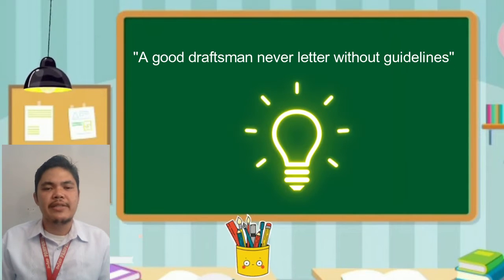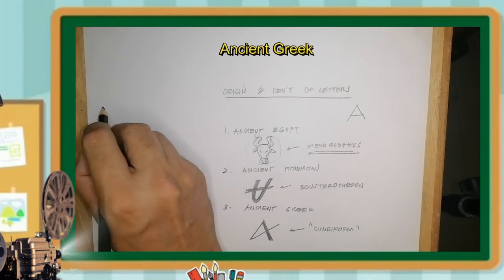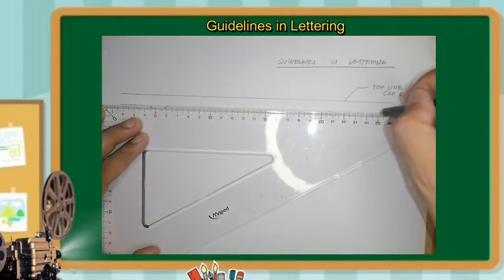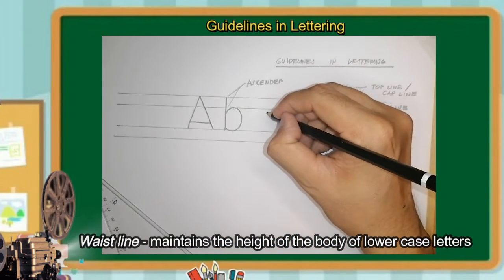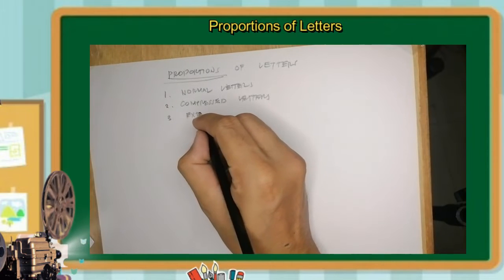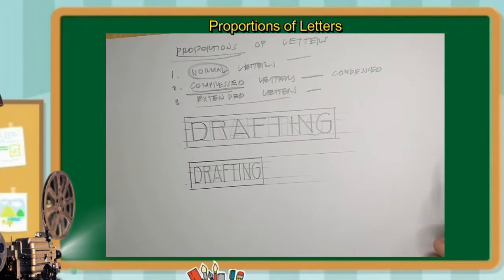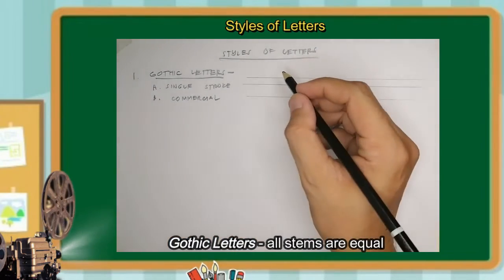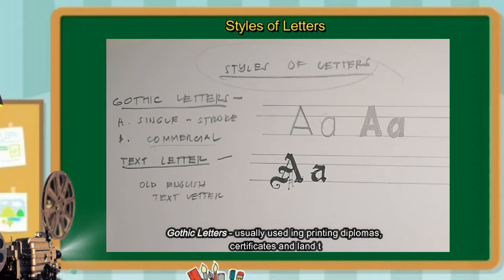LETTERING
Lettering is the process of making letters by hand. Letters plays a vital role in the working drawings as it serves as specification and information of the architectural and structural plan.